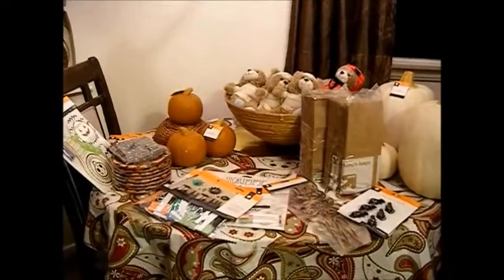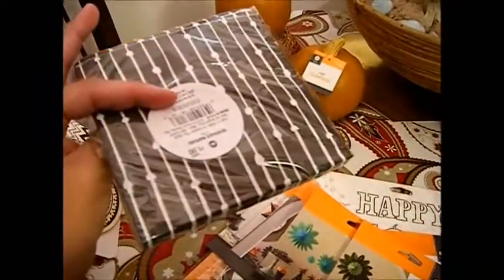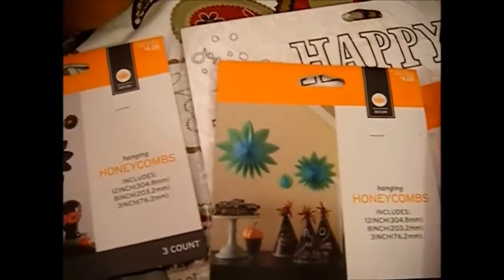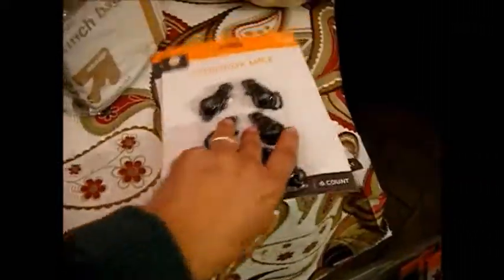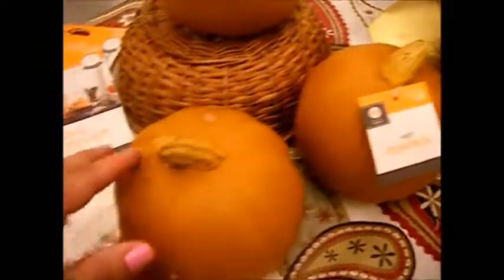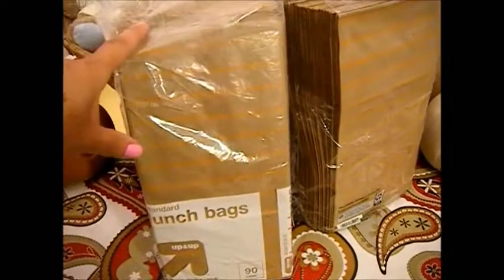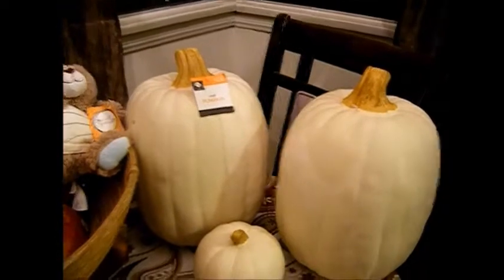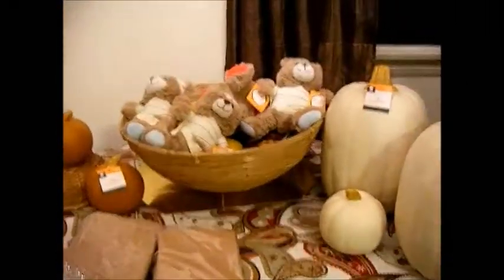TARGET 90% OFF HALLOWEEN/FALL DECORATIONS